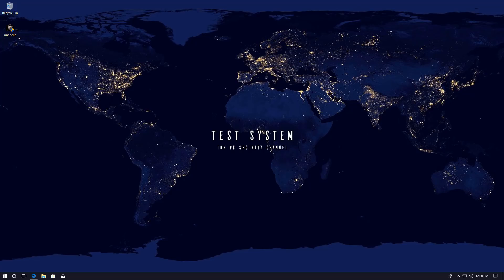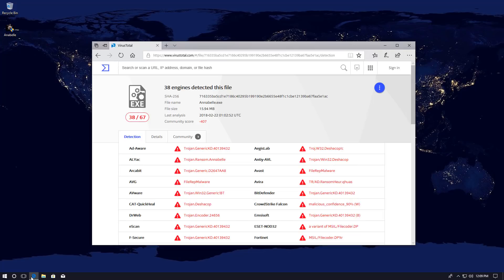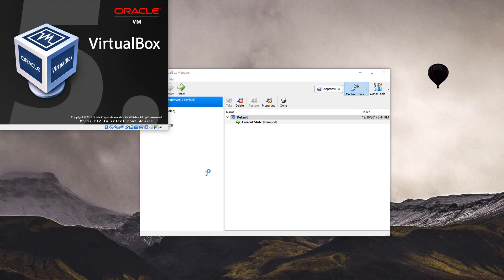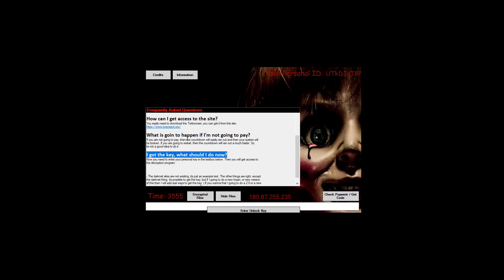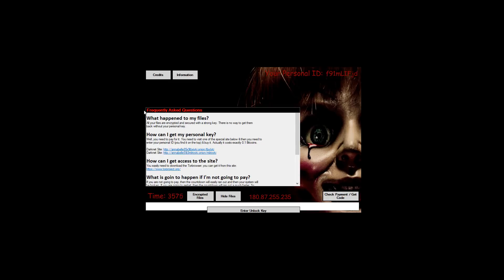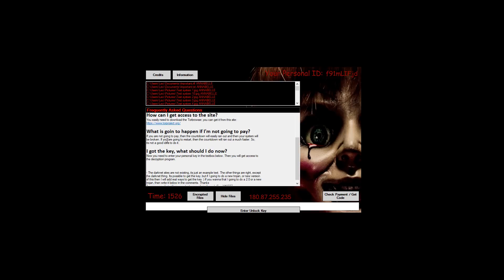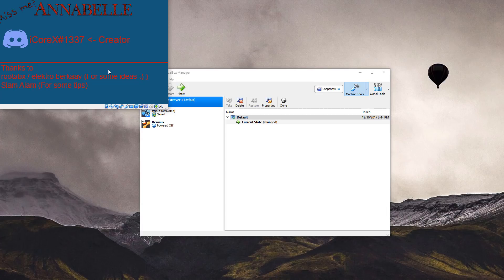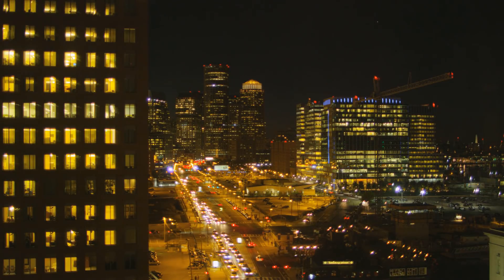Anabelle Ransomware | Scared yet?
Anabelle Ransomware is more of a skill demonstration than an actual attempt to make money. This horror themed file encryptor looks and works similar to Jigsaw and is decryptable, but seems to get really angry if you restart your system!